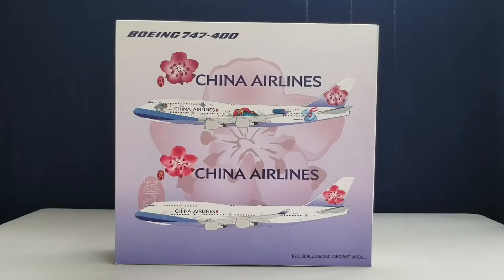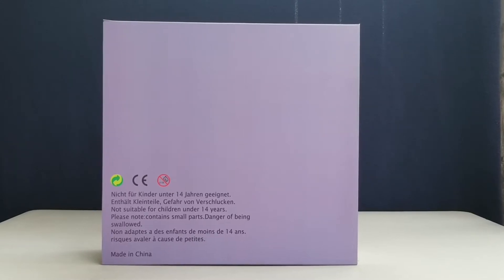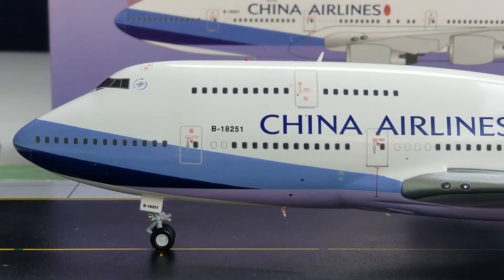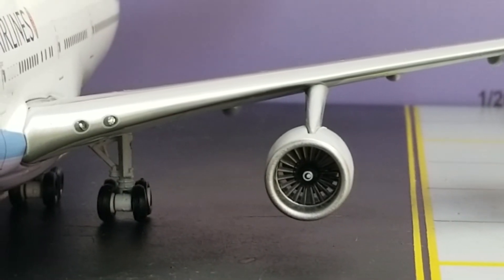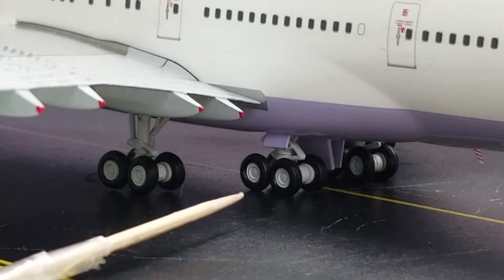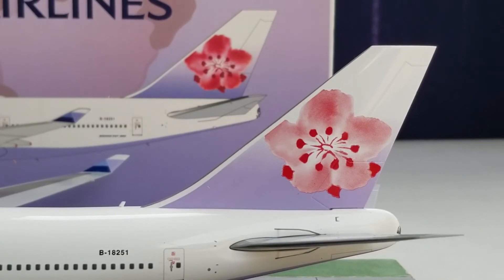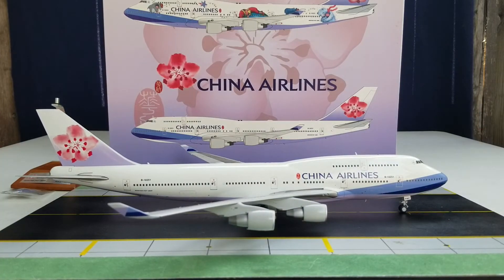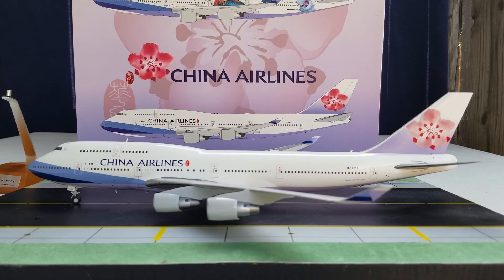JC Wings 200 China Airlines B747-400(Regular Livery)Review FHD(Full High Definition)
You're Reviewing a China Airlines B747-400 in a 1:200 Scale from JC Wings.This is my 7th China Airlines Model.

The Boeing Customer Code for China Airlines For This Particular Aircraft is 09.

The Livery:This is the Current Livery Scheme of China Airlines,Which is Actually Called The
"Plum Blossom"Livery which was Introduced in 1995 along with the Airline's New Logo which Replaced the Airline's Previous Livery Scheme which Featured the Country's National Flag that Appeared on the Tailfin of the Aircraft as well as the Red-White and Blue National Colors of the Fuselage of its Aircraft Due to Commercial and Political Reasons to Avoid International Controversy from the Chinese Government.

And After China Airlines Became a Member of the Skyteam Alliance on September 28,2011,
The Carrier also made Alterations to the Airline's Logo as Part of Refreshing the Brand Image and a New Title Font for the Company Name(China
Airlines)was also Remodified as a New Approach was Taken for the Appearance of the Plum Blossom Trademark which has been the Airline's Signature Trademark Livery Look Ever Since 1995.

The"Skyteam"Decal:China Airlines Joined the Skyteam Alliance on September 28,2011 Which Consists of 20 Airline Members from Five Inhabited Continents and this Alliance Includes Aeromexico,Air France,Delta and Korean Air as the Four Founding Members.

Registration Ship# B-18251:This was the 7th B747-400 Jumbo Jetliner to Enter the China Airlines Fleet and the First Test Flight on this Aircraft took place on May 16,1995 and was First Delivered to Mandarin Airlines on June 14,
1995 then was Eventually Transferred to the China Airlines Fleet Sometime in 2000.This Aircraft However,Was Eventually Withdrawn from the China Airlines Fleet on November 30,
2014 and was Ferried to Southern California Logistics Airport and Aircraft Boneyard Storage Facility in Victorville,California on December 10,
2014 where this Aircraft is Currently Stored Up at,At The Time of This Video Review Posting.

The Engines:These are the Pratt and Whitney PW4056 Engines That Were Used on this Particular China Airlines B747-400 Jumbo Jetliner.

The"Boeing 747-400"Decal:China Airlines Acquired its First B747-400 Jumbo Jetliner that Beared the Registration Ship# B-161 on February 8,1990 and Took Delivery of its Last B747-400 Passenger Jumbo Jetliner that Beared the Registration Ship# B-18215 on April 26,2005 as China Airlines at one time Registered and Operated as many as 18 of these Iconic Jetliners in their Fleet.And Now as of March 2018 or at the time of this video review posting,There are Only 4 B747-400's that Actually Remains Operating in their Fleet as Those are used Solely for Cross-Strait and Regional Flight Purposes while the Remaining 14 B747-400 Jumbo Jetliners that was Delivered Prior to 2004 Are Either Stored Up at the Aircraft Boneyard Storage Facility in Victorville,California or have been sold Altogether.However,China Airlines Does Continue to Operate the B747-400's,Mostly in the Cargo Version.

The China Airlines'Logo:The China Airlines Logo
Which is Displayed on the Tail,Is Actually Called a Plum Blossom Flower and this Flower Actually Symbolizes from the Distinctive Type of Asian Tree Species that Grows on Both the Plum and the Apricot Trees.This Flower is Also Considered the National Flower of the Country of the Republic of China/Taiwan and has been the Airline's Signature Trademark Logo since it was Introduced in 1995 as this Logo can be seen on just about Every China Airlines Aircraft Tail Flying Today.

The Seating Configuration:China Airlines Has 3 Seating Configurated Versions that they use on their B747-400's.However,On This Particular China Airlines B747-400 Jumbo Jetliner,It Seated 389 Passengers in a Two Class Configurated Cabin Layout:

Rows 1-4(Main Deck)- 18 Business Class Seats
Rows 6-11(Upper Deck)- 24 Business Class Seats,and Rows 17-20(Main Deck)- 28 Business Class Seats.Total= 70 Business Class Seats.

Rows 28-63(Main Deck)- 319 Economy Class Seats.